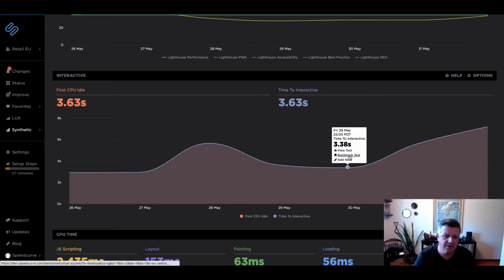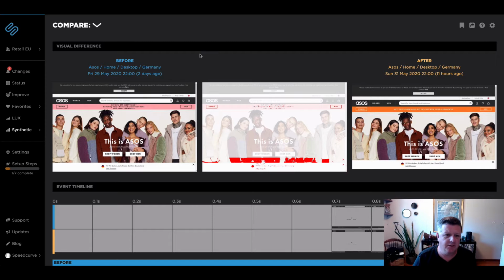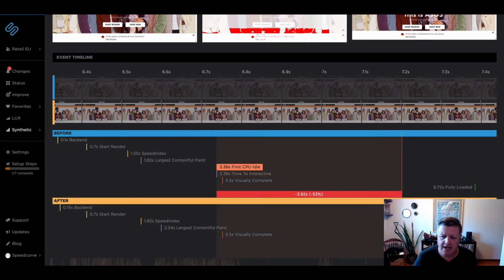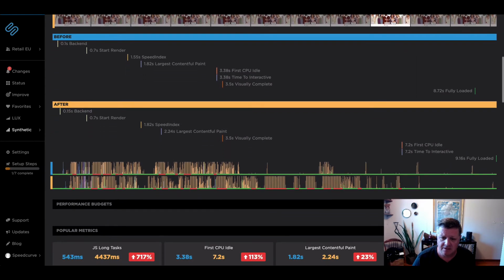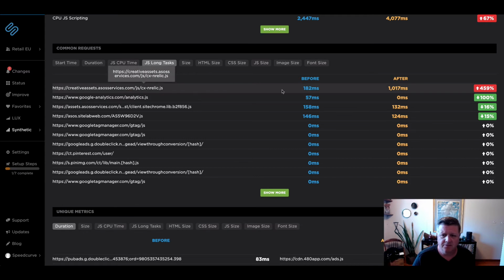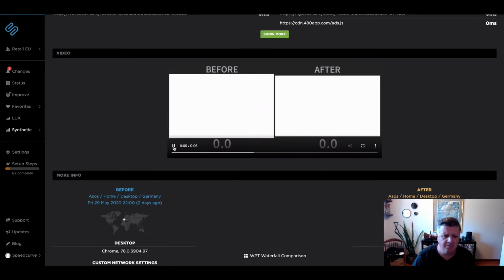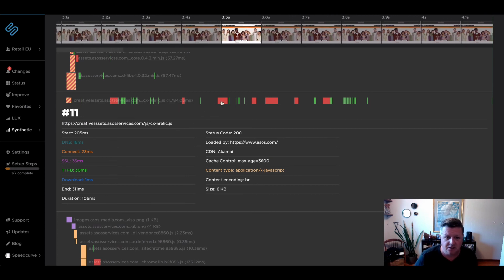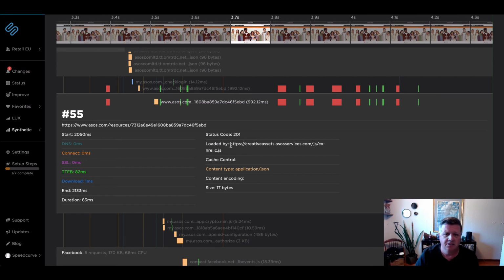How to: Bookmark and compare synthetic tests (part 2 of 3)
A huge benefit of tracking web performance over time is the ability to see trends and compare metrics. Cliff shows you how to  to troubleshoot an issue with Time to Interactive. (This is part 2 of a 3-part series.)